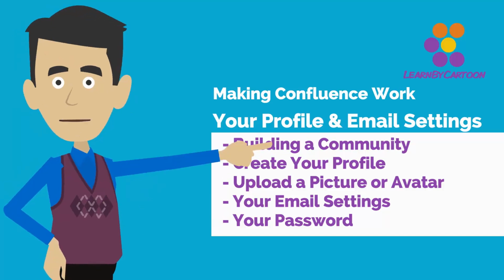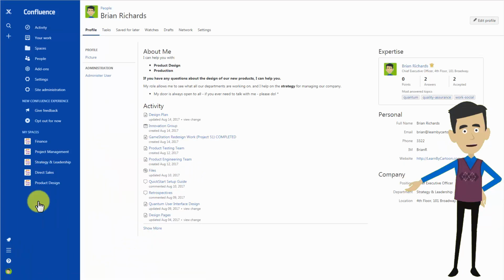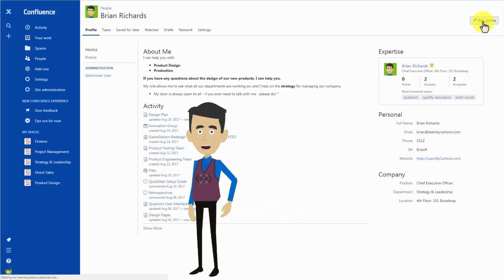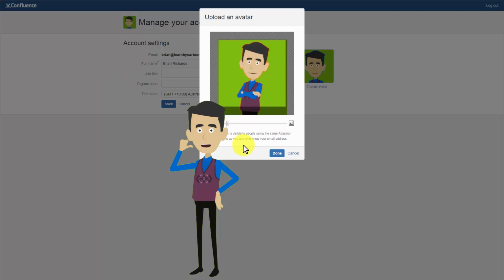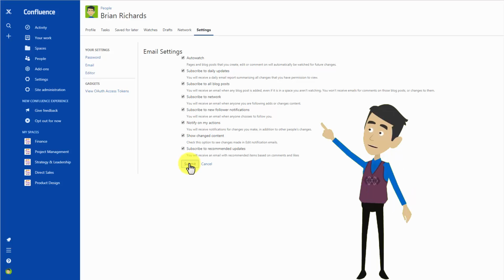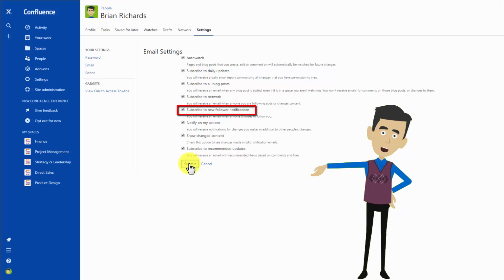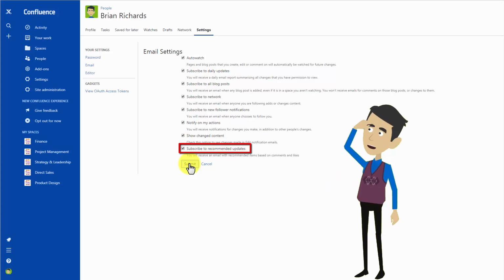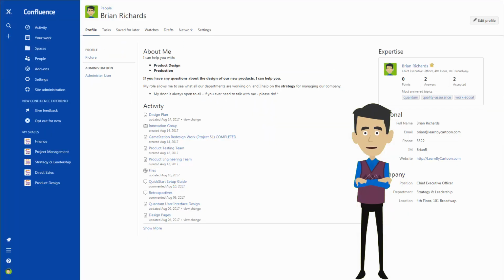Atlassian Confluence Tutorial for Teams - Better Collaboration - Your Profile & Email Settings